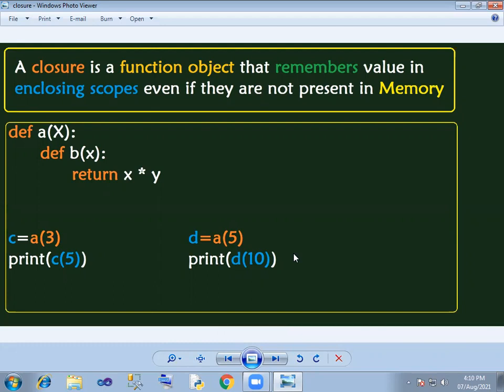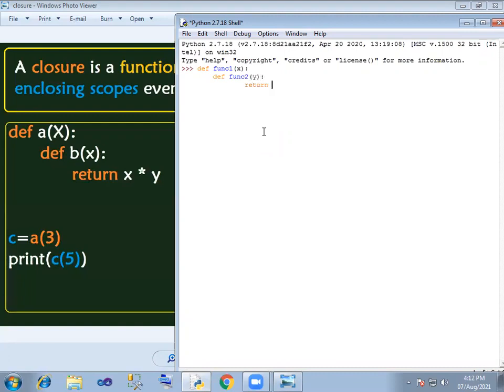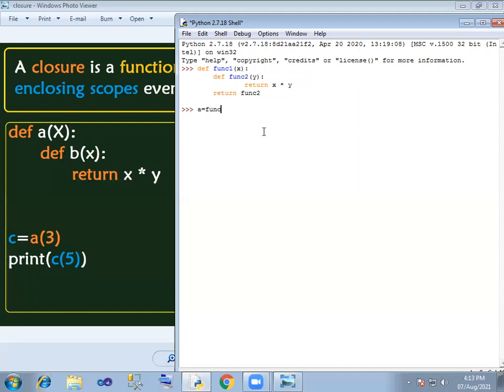37 Closures in Python in Telugu